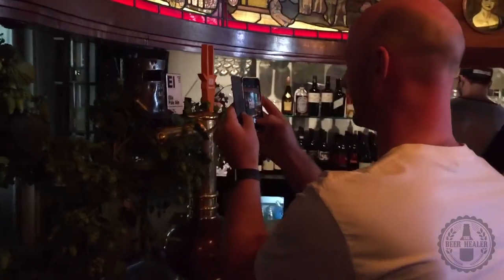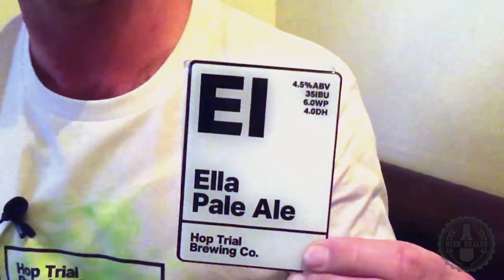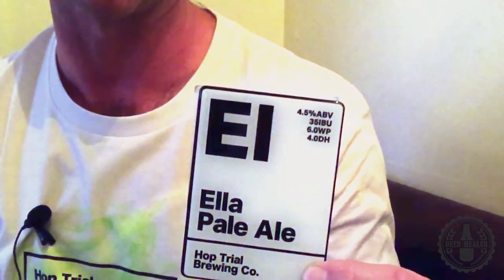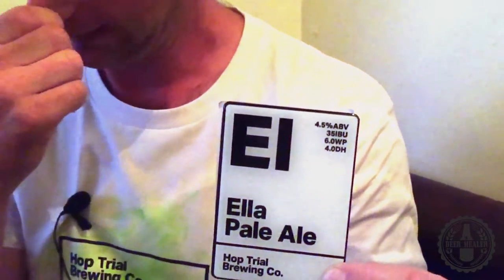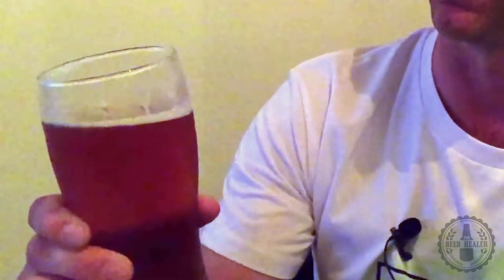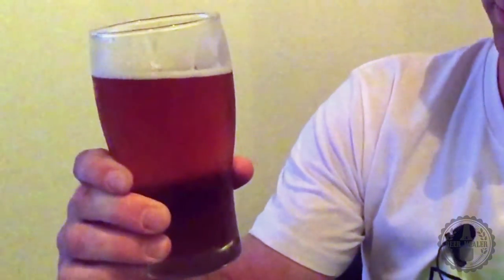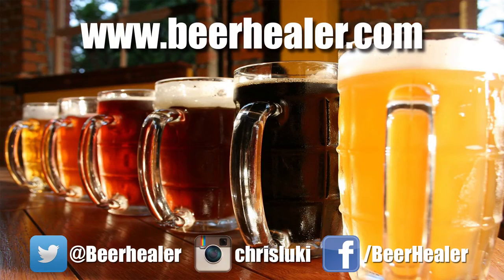Hop Trial Brewing Company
Another beer review! This time it is the really cool project from ex-Moo Brew head brewer, Owen Johnston, The Hop Trial Brewing Company.

This interview was filmed at the launch of their new Ella Pale Ale. I also had a chance to talk with him afterwards, you can find that on my